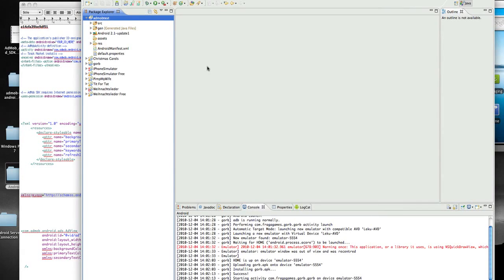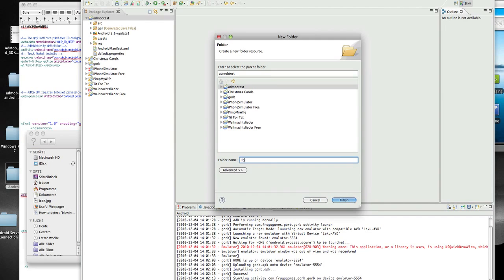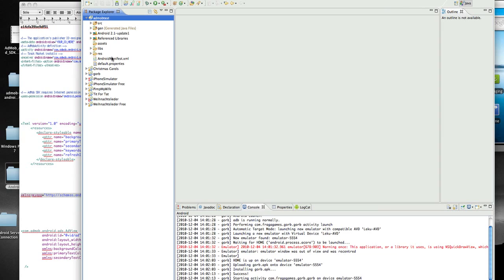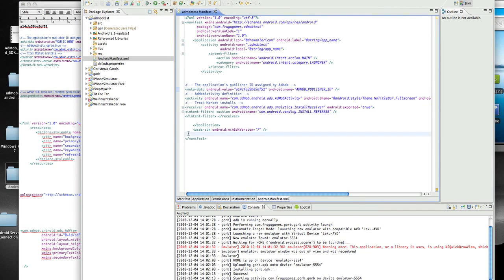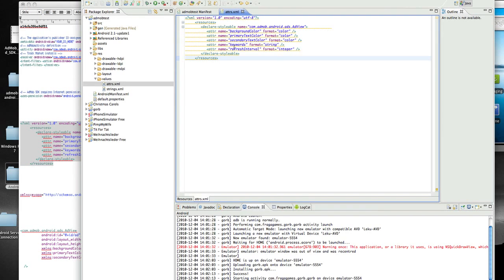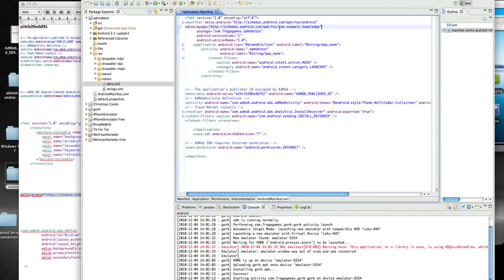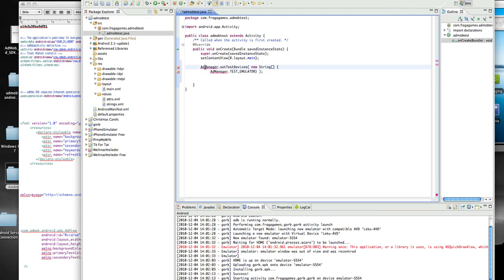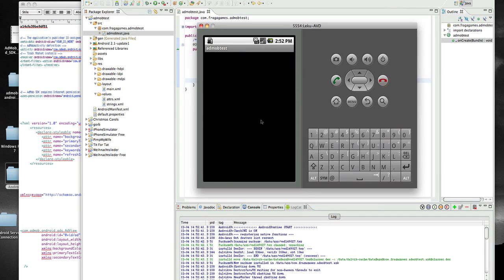How to add AdMob to Android Apps YouTube